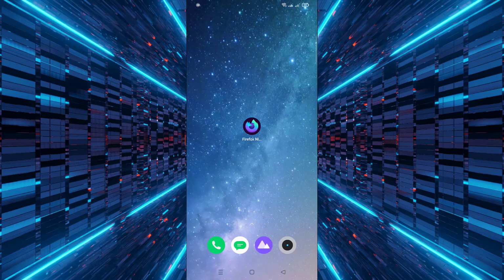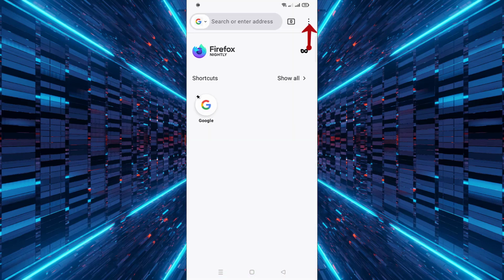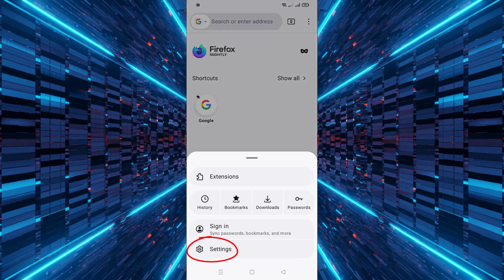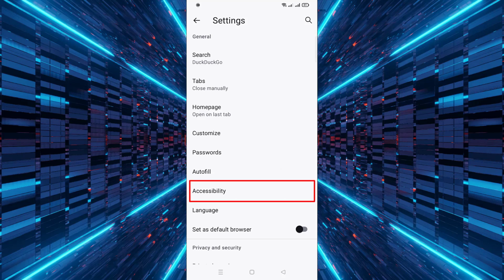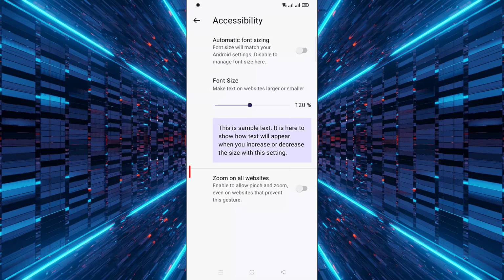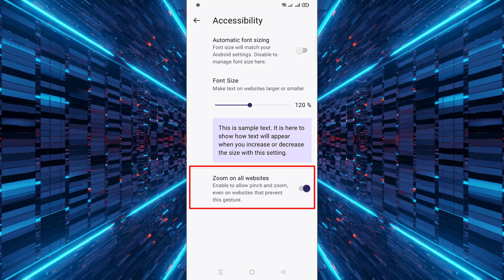How to Enable Zoom on All Websites in Firefox Nightly Mobile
This video focuses on Firefox Nightly mobile and how enabling zoom on all websites can greatly improve readability and accessibility on Android devices. 📱🦊🔍

Firefox Nightly offers advanced accessibility settings that allow users to control website zoom behavior across all pages for a better browsing experience. 🌐✨

Many users search for ways to zoom text on websites that normally block zoom, and Firefox Nightly provides a simple built-in solution for this common problem. 🔎📖👌

This content is ideal for users interested in mobile browser accessibility, Firefox settings, and improving text size and comfort while browsing the web. 🌍🧠📲

Firefox Nightly zoom all websites, Firefox Nightly accessibility, enable zoom Firefox mobile, Firefox Nightly Android zoom, mobile browser zoom settings 🚀📊🔑